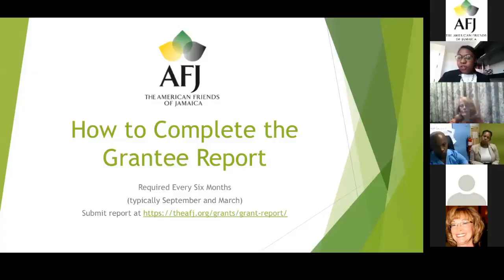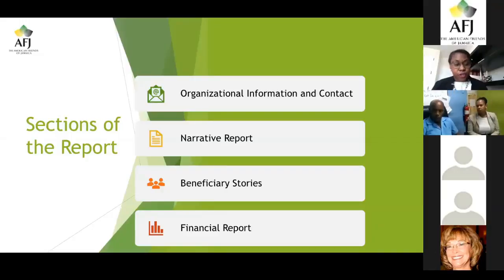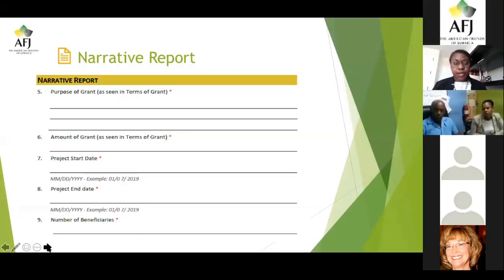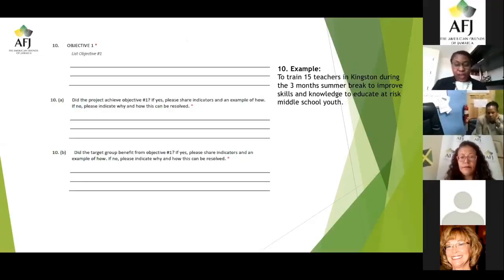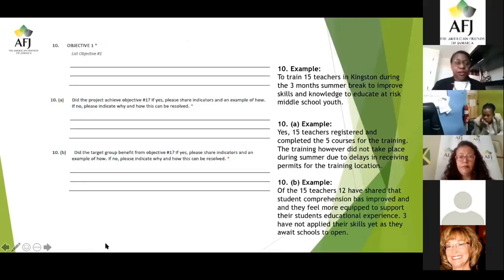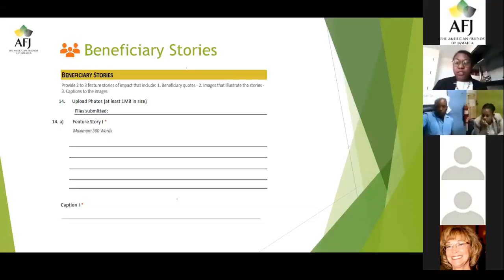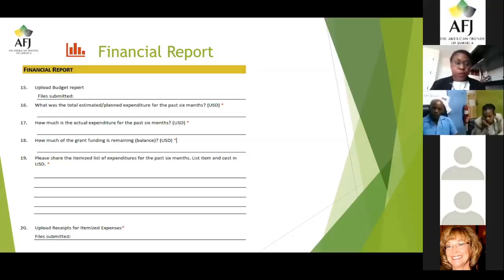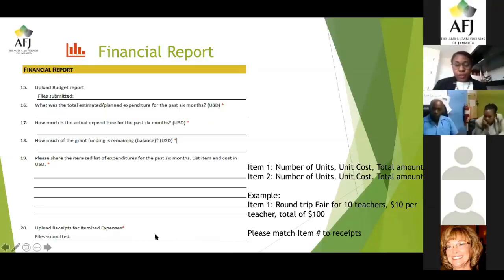AFJ Grantee Report Webinar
Tsiry Rakoto, AFJ's Operations Officer will discuss the process and share tips for accurately completing the bi-annual grantee report.